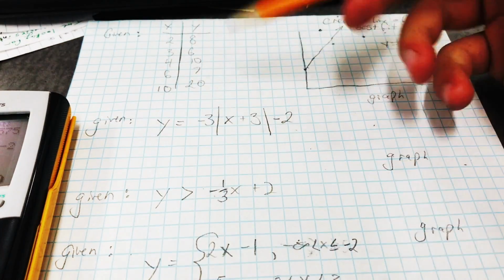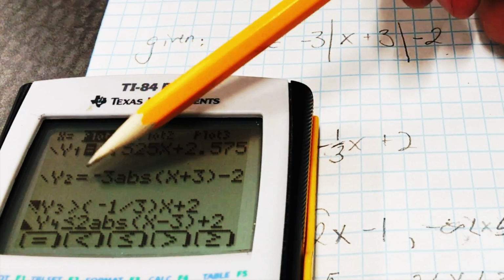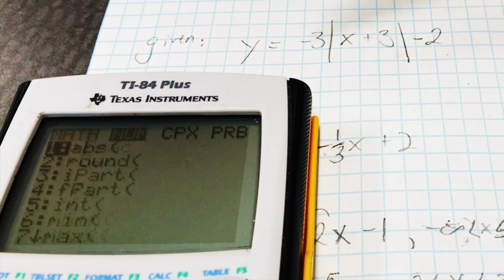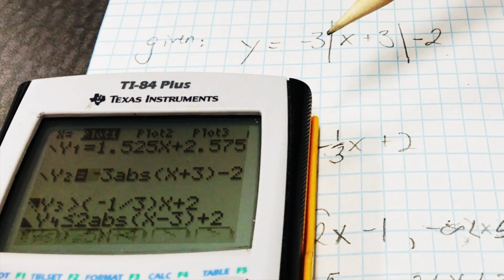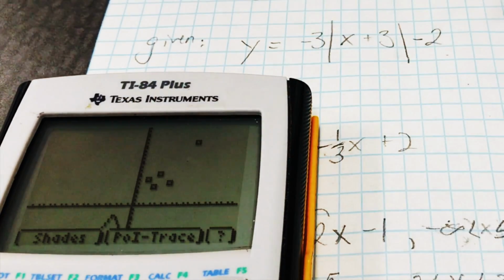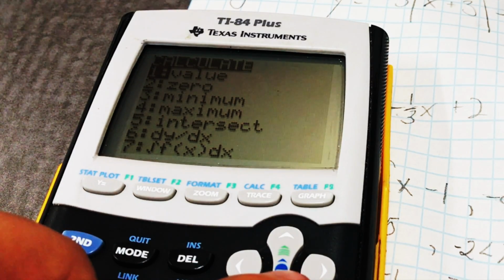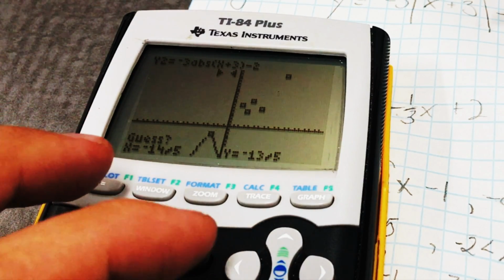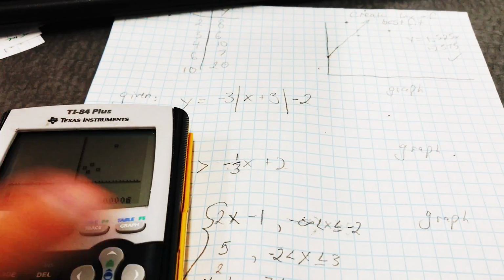Algebra 2 Section 2.6-3.3 Quiz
I review 5 types of problems:
graphing a scatter plot with trend line found by calculator
graphing absolute value function
graphing linear inequality
graphing piece-wise function
graphing system of inequalities